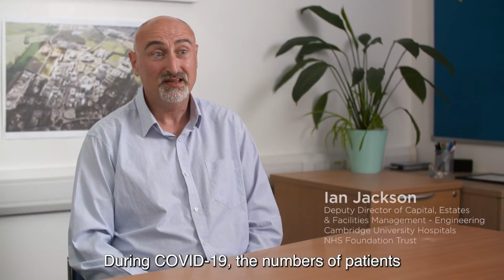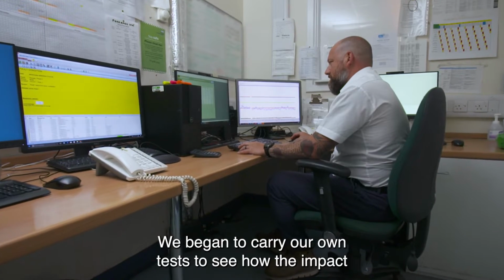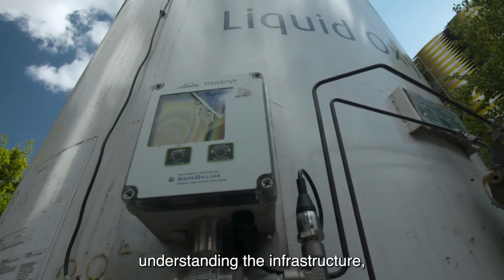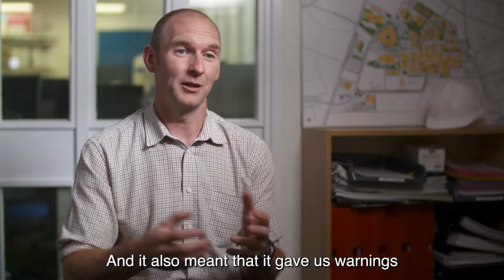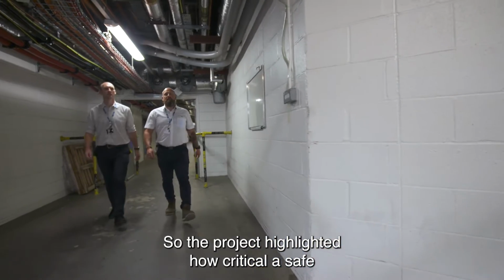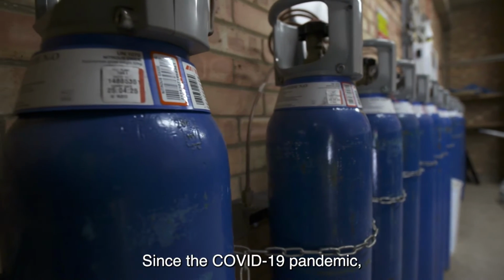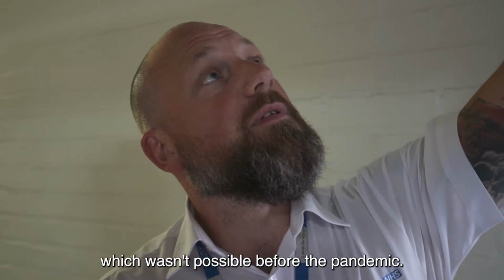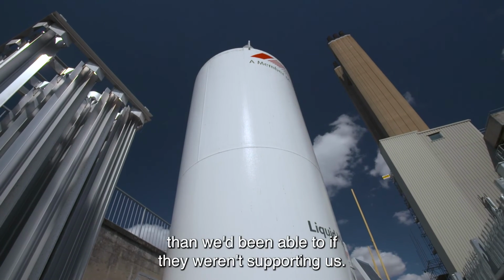Addenbrooke's Hospital and the Institute for Manufacturing - Oxygen Resilience during COVID-19